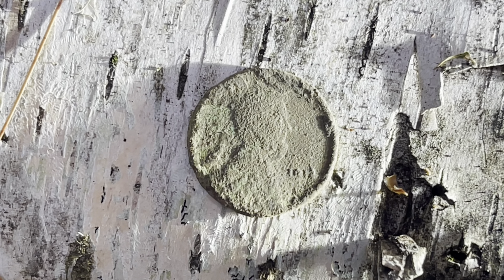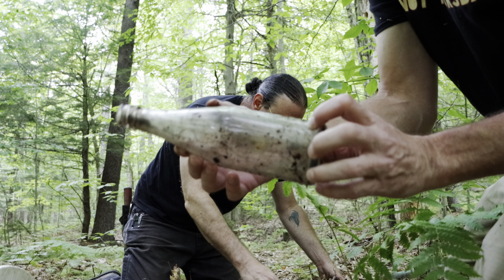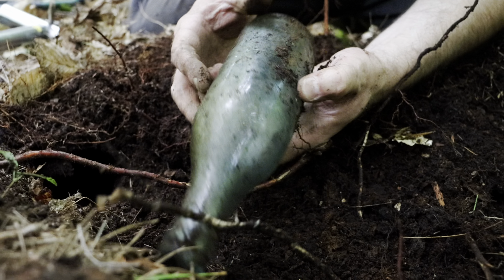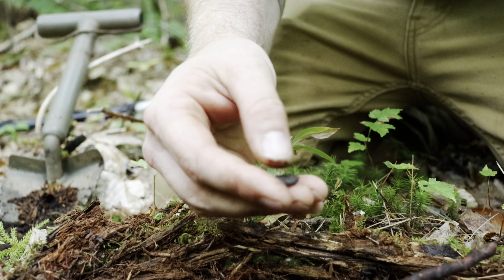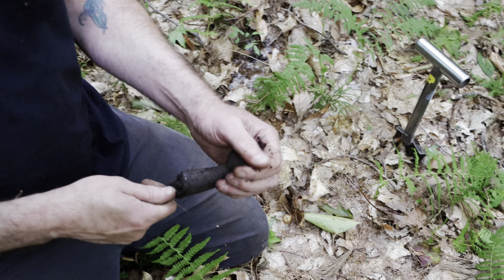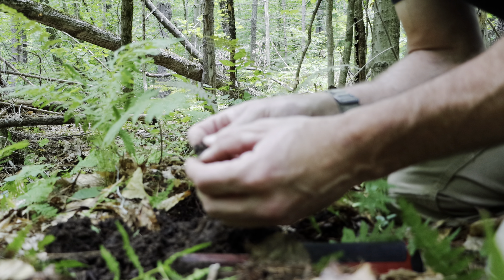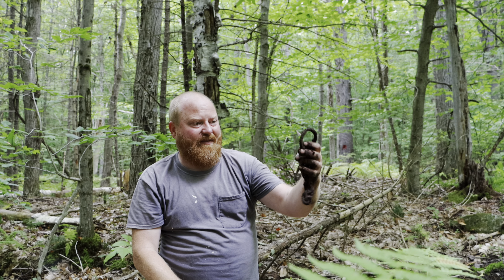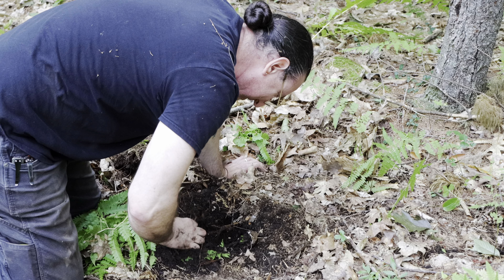I think we found every coin they dropped metal detecting this placa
There was a lot of old stuff in the ground at this place out in the woods..a  We were metal detecting what we assume was a loggers camp from the early 1900s around the teens actually. Big iron, tools, cans, bottles you name it and we dug it up. But the guys managed to find probably every coin these lumberjacks dropped well over 100 years ago. A great day of metal detecting relic hunting the old deserted abandoned old place out in the woods.

The Teknetics Tek Point pinpointer we use on Amazon.

The bounty hunter Time ranger pro metal detector.

Links to some of the gear that I use while out exploring, metal detecting & hiking. Some of them are also my EDC Everyday carry items.

My knife
Benchmade - Adamas 275 Tactical Knife with Olive Drab G12 Handle (275SFE-2)

Flashlight #1 for handheld use in CW
OLIGHT Warrior 3S 2300 Lumens Tactical Flashlight

Flashlight #2 for the magnet base use in NW
OLIGHT Baton3 Pro 1500 Lumens EDC Rechargeable Flashlight

Swiss army knife Tinker.
Smallest reliable multi tool

Portable flame
Zippo brass armor lighter.

The shovel.
Lesche Mini Sampson 18" T-Handle Shovel with Double Serrated Blade!

Fisher F19 Metal Detector with 11-inch DD Waterproof Searchcoil

Fisher Labs F75 Special Edition Metal Detector (F75LTD-BLK)

Teknetics G2+

Handheld Pinpointer
Fisher F Pulse

My backpack.
511 Rush 12

Metal detecting dump pouch.
511 6X6 pouch

I think we found every coin they dropped metal detecting this place